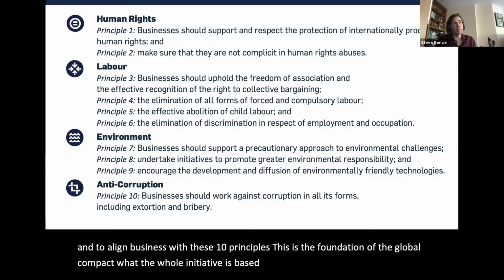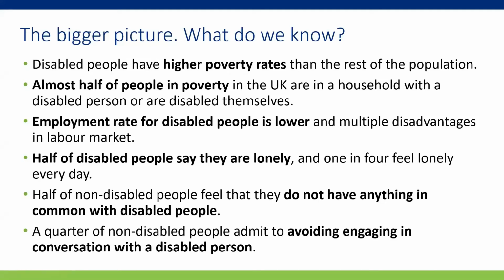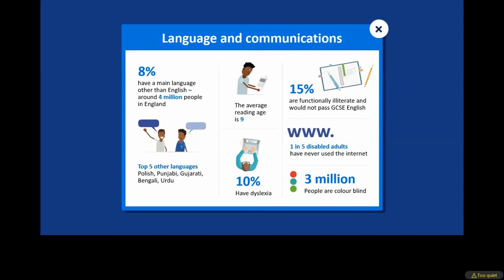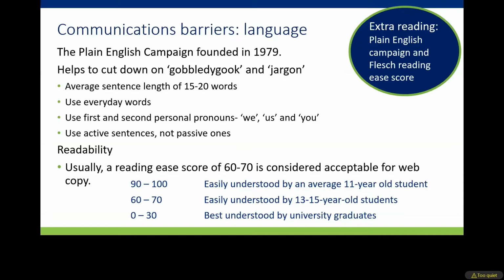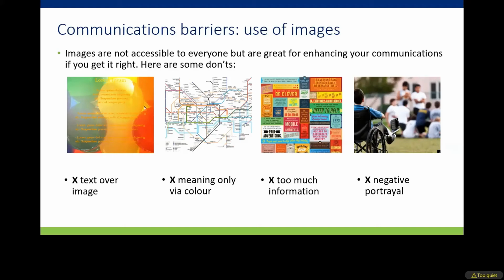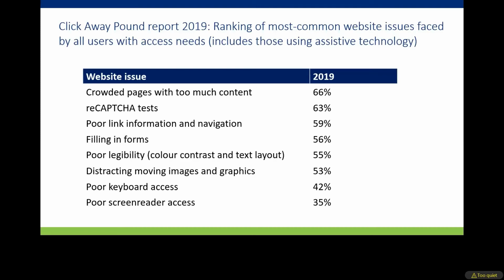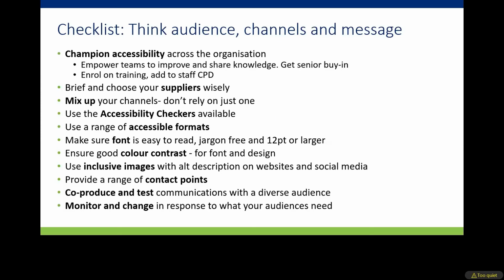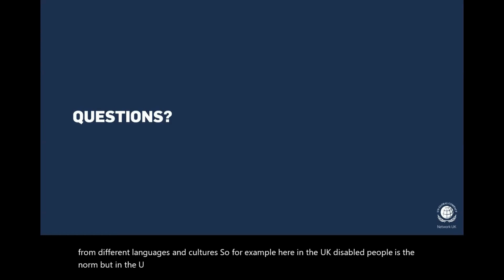Webinar: Reaching more people through inclusive marketing & communications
This event explored best practices for inclusive marketing and communications in business. It also focussed on providing practical advice and tips for companies wanting to make their outreach strategies more accessible for everyone, including colleagues and clients. It took place on 13 May 2020.

UN Global Compact Network UK was joined by Sarah Brown-Fraser, Marketing and Communications Manager at Activity Alliance, a national charity focussed on disabled people’s inclusion in sport and activity.